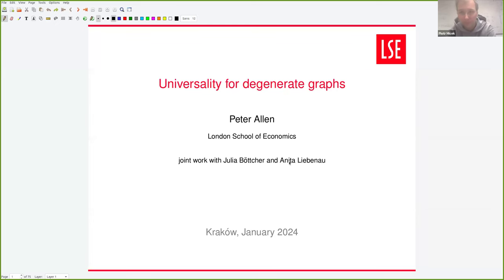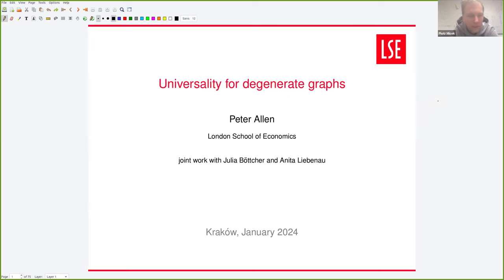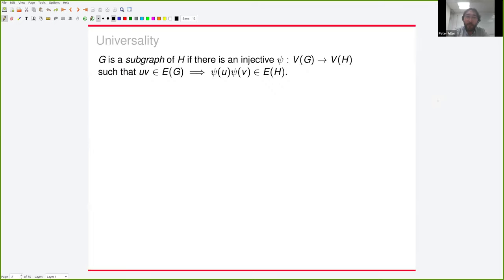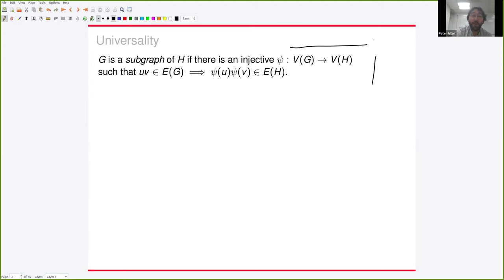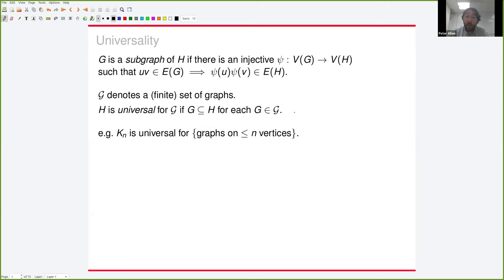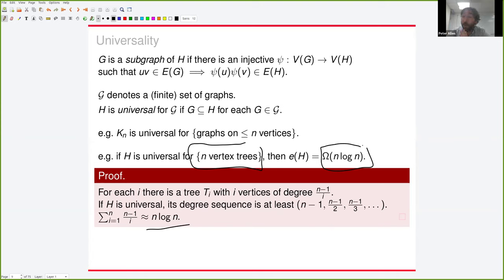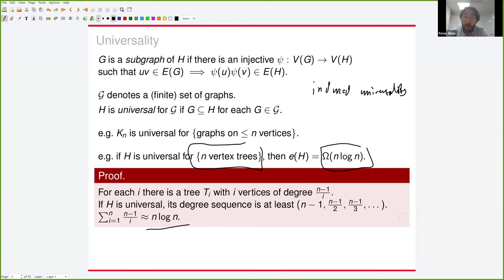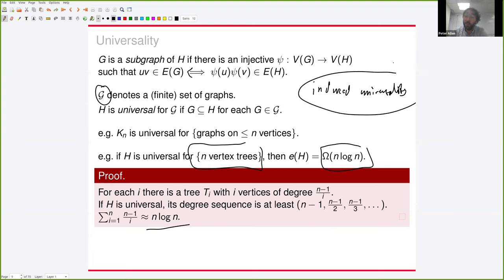Peter Allen - Universality for degenerate graphs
"Universality for degenerate graphs" by Peter Allen, London School of Economics and Political Science. The talk was given on January 10, 2024.